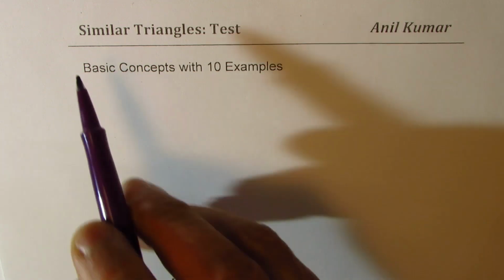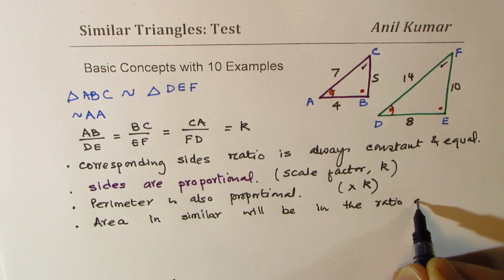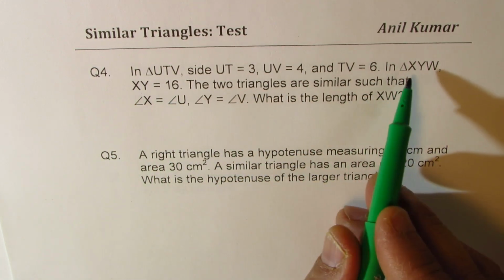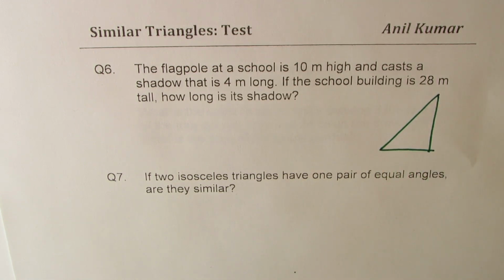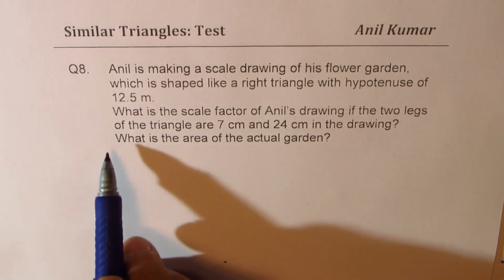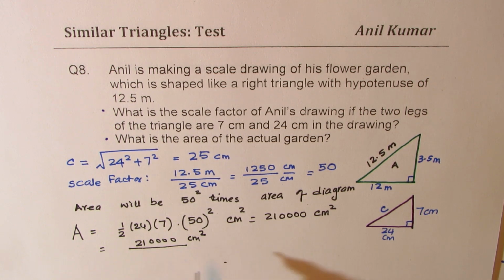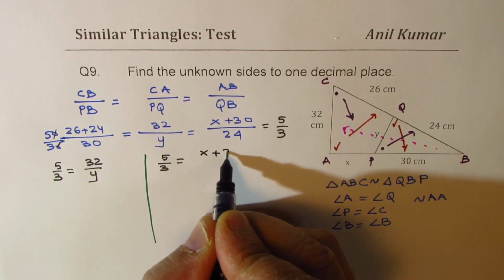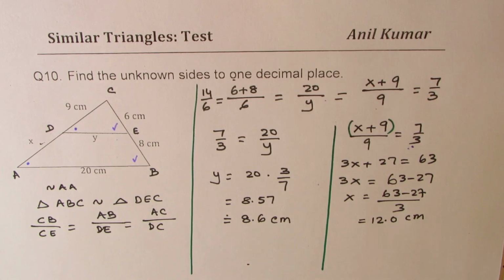Similar Triangles Concept and Review with 10 Good Examples MPM2D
Q8. Anil is making a scale drawing of his flower garden, which is shaped like a right triangle with hypotenuse of 12.5 m.
 What is the scale factor of Anil’s drawing if the two legs of the triangle are 7 cm and 24 cm in the drawing?
 What is the area of the actual garden?